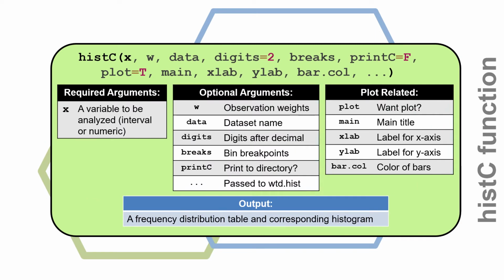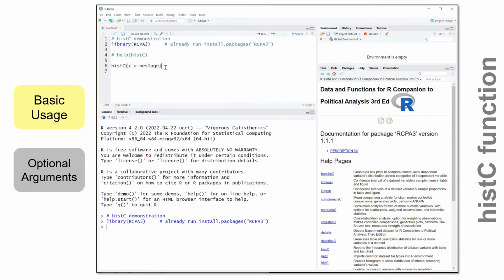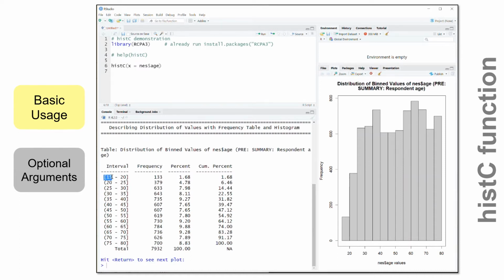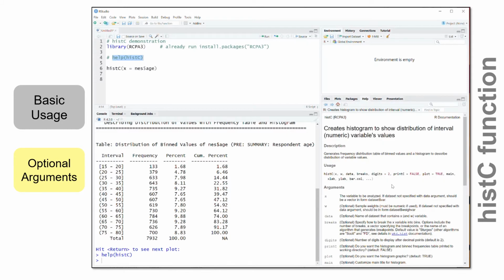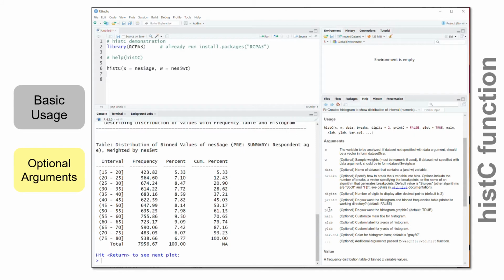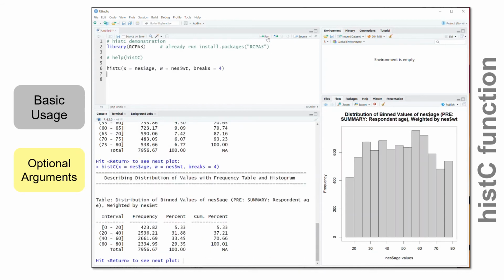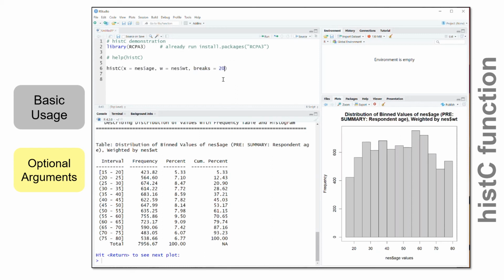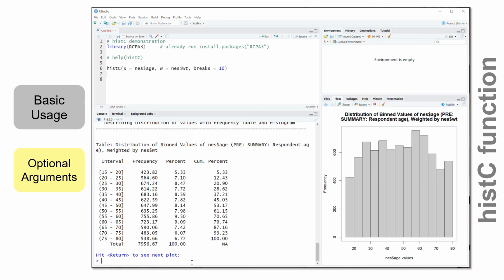Generate Histograms with RCPA3's histC Function, R Data Analysis Step-by-Step Tutorial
*JUMP TO: * 0:01 Review Usage Statement

*DESCRIPTION:* This video demonstrates how to use the histC function in the RCPA3 package to create histograms and frequency distribution tables for interval-level data. It covers customizing bins, using observation weights for representativeness, and tailoring plots with labels, colors, and output options. Viewers will learn how to adjust histogram granularity with the breaks argument and create visually effective displays for data analysis.

*HIGHLIGHTS:*
* Interval-Level Analysis: Focuses on generating histograms for interval-level variables and discusses alternatives like freqC for nominal or ordinal data.
* Custom Bin Sizes: Explains the breaks argument for modifying the number of bins, balancing between detail and simplicity in histograms.
* Weighted Observations: Demonstrates how to apply weights for survey data to produce more representative distributions.
* Plot Customization: Covers modifying labels, titles, colors, and exporting outputs as HTML files, enhancing usability in presentations and reports.

This video provides a comprehensive introduction to using histC for effective visualization of numerical data in R. This video supplements _An R Companion to Political Analysis, 3rd Edition_ by Philip H. Pollock and Barry C. Edwards (CQ Press, An Imprint of Sage Publications, published 2022). ISBN: 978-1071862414.